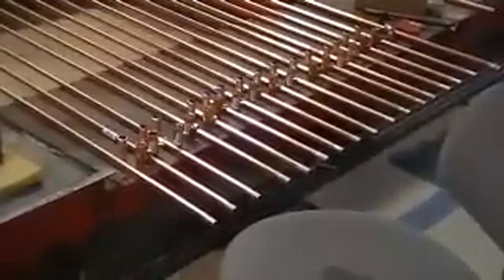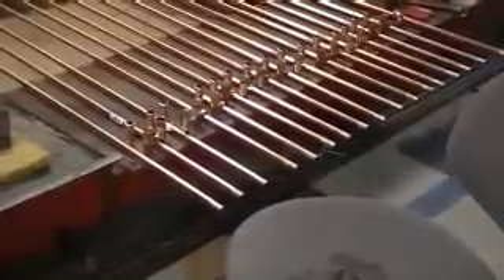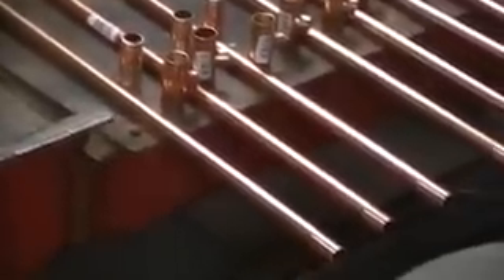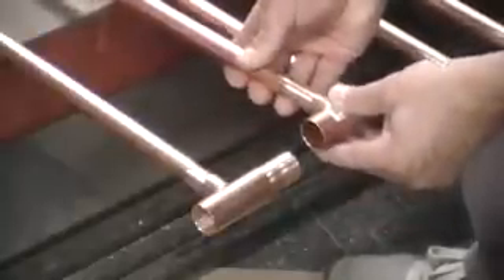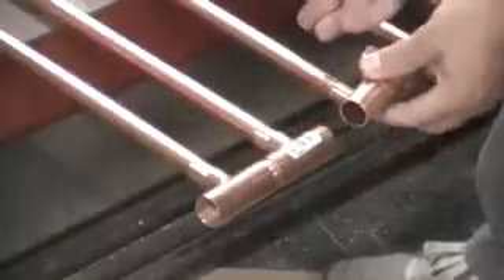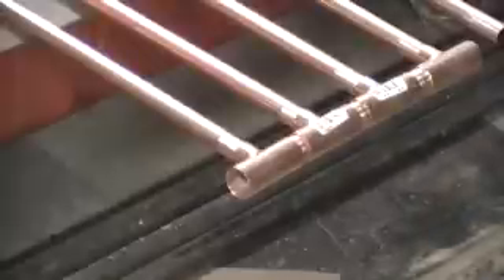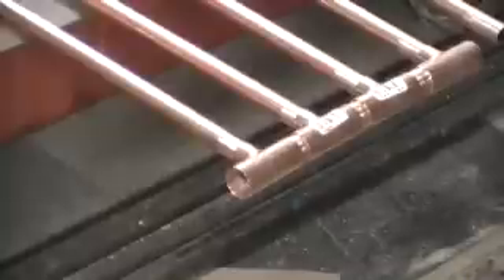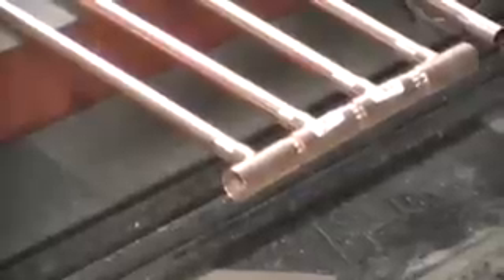How to build a solar water heater start to finish (part 3)